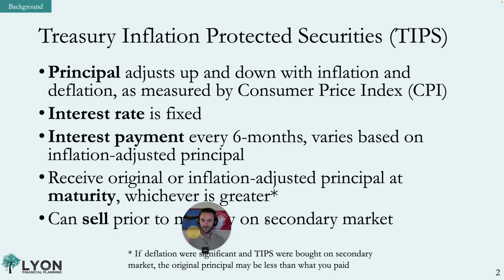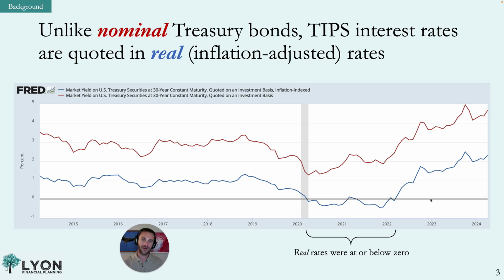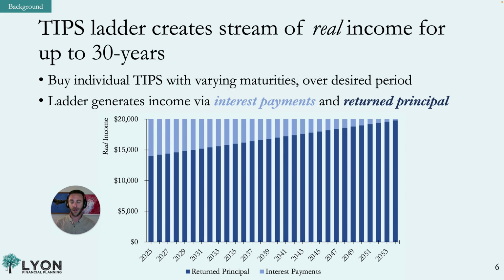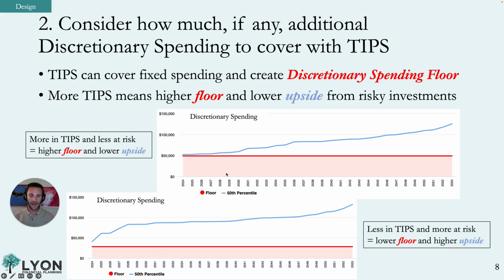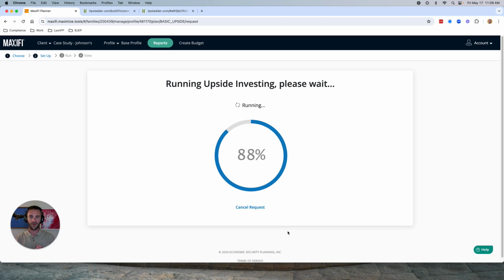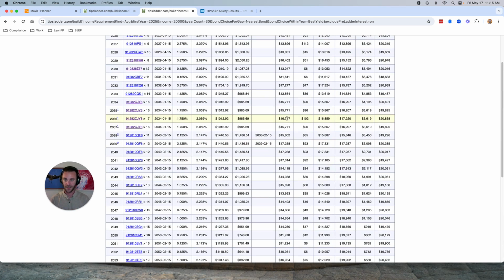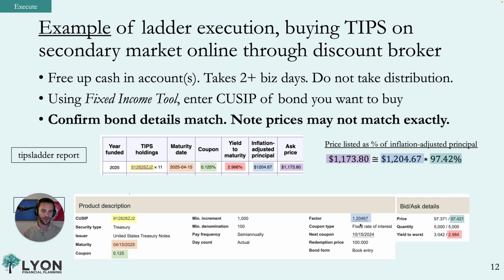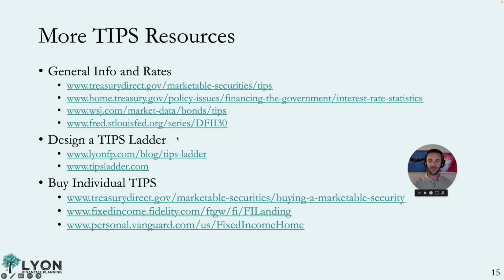How to Build a TIPS Ladder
Jay Abolofia, PhD, CFP® is a fee-only, fiduciary & independent financial planner in Waltham, MA serving clients in Greater Boston, New England & throughout the country. Lyon Financial Planning provides advice-only comprehensive financial planning for a flat fee to help clients in all financial situations.

In this video, I explain the concept of inflation-adjusted US Treasury bonds, also known as TIPS. I discuss how these bonds differ from nominal Treasury bonds and how they adjust with inflation. I also cover the details of how to design, build and execute and TIPS ladder to generate a stream of inflation-adjusted income in retirement.